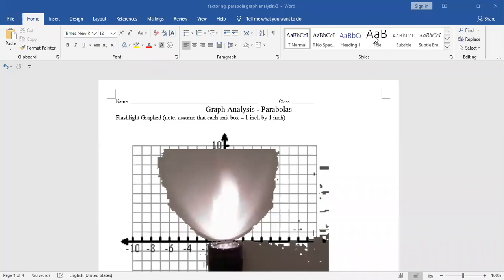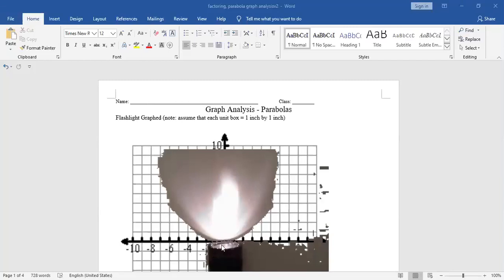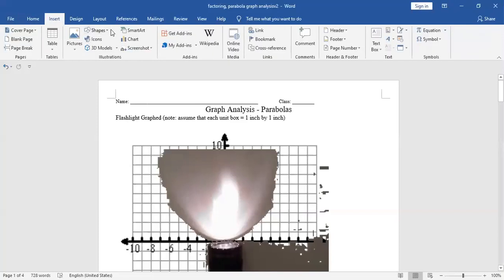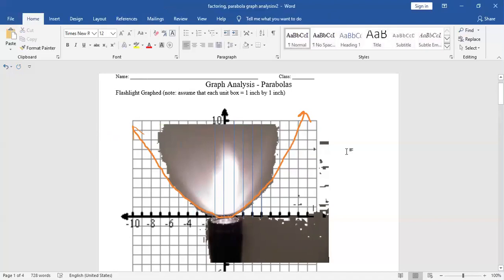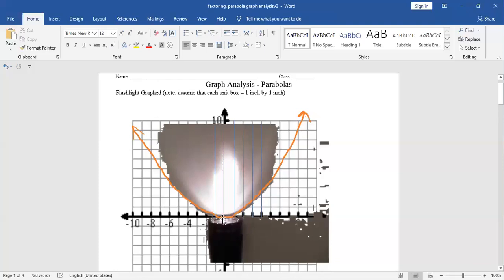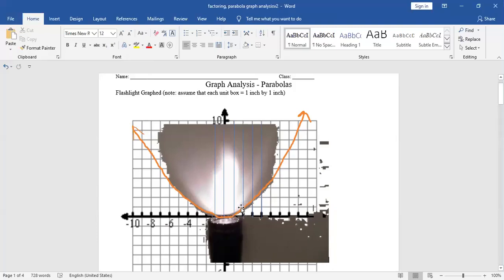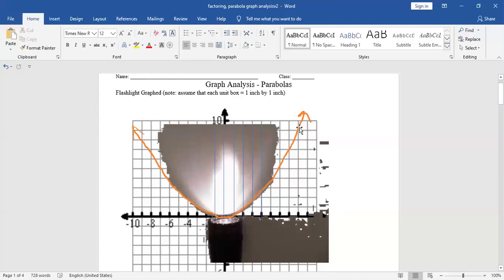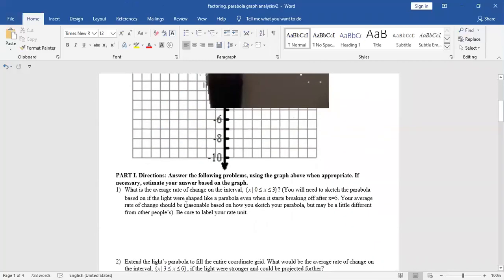Parabolic Shape, How to Sketch Parabola around Shape and Find Points